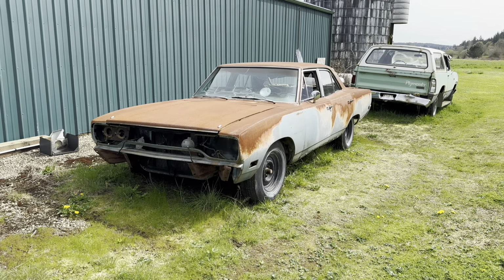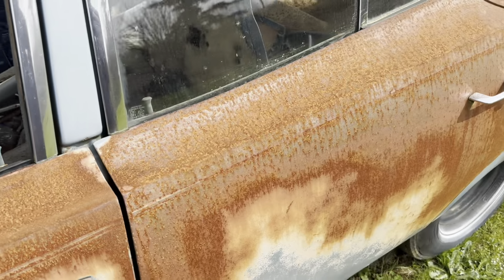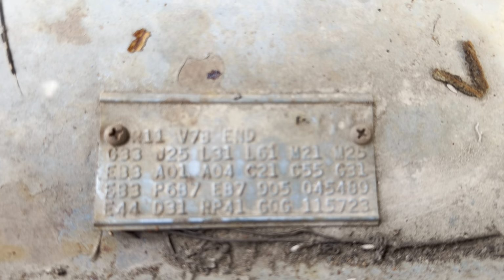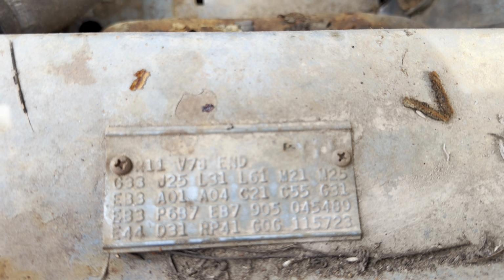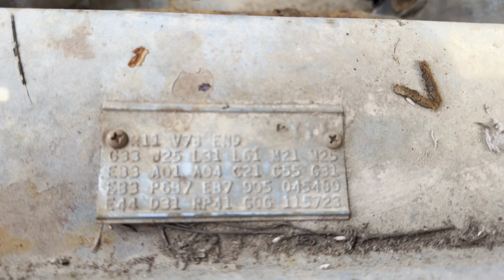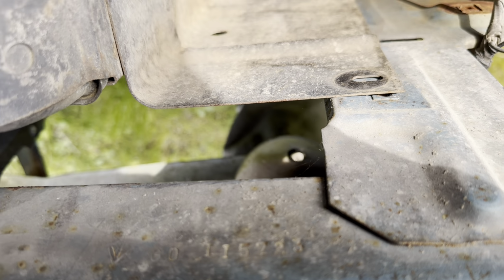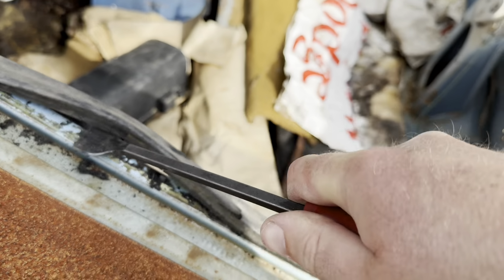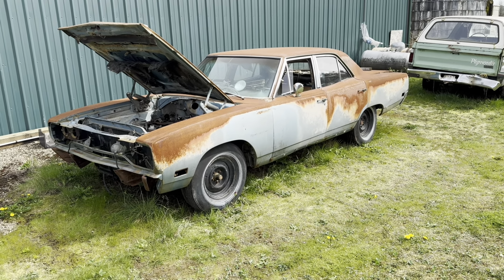Where Are The Secret Body Numbers On A 1970 Mopar B-Body? Includes Charger, Sport Satellite, Etc!